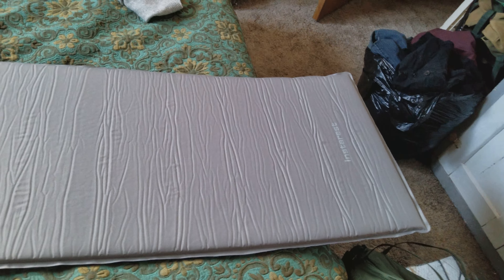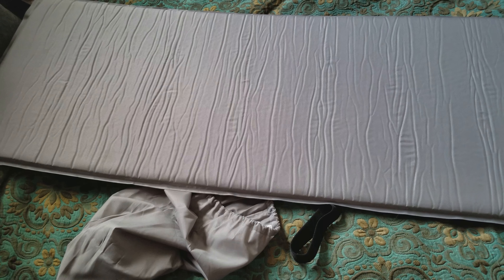woods instarest self inflating sleeping pad